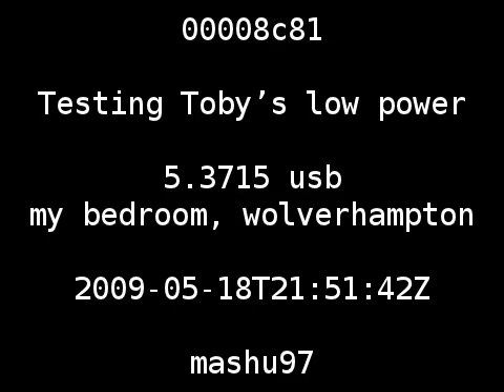Testing Toby's low power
Toby MM0TSS reduces his power from 100 watts to 5 watts and back again. This sort of simple experiment sounds like something I would do with Neil Hanson at Reading School, akin to our 'how low can you go' game, in which we would try to maintain an ARQ link (or whatever) down to the radio's minimum frequency.

frequency: 5.3715 MHz
mode: USB
location: my bedroom, wolverhampton
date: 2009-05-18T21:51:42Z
name: mashoo
audio gain correction: -11.0 dB
original sample rate: 11025 Hz
id: 00008c81